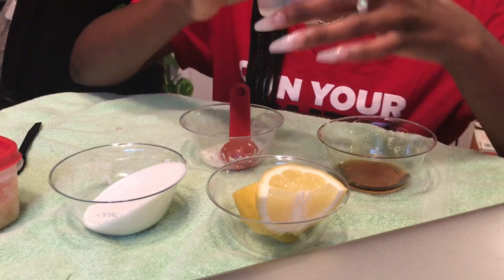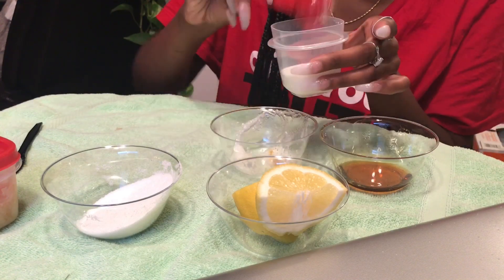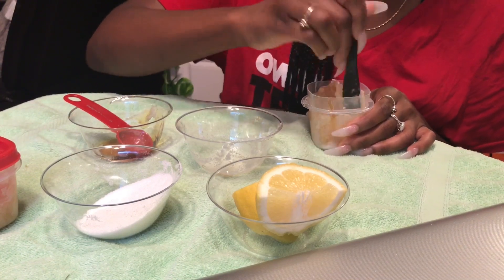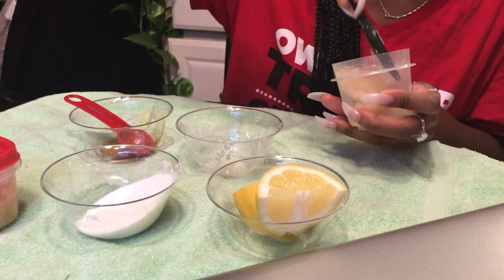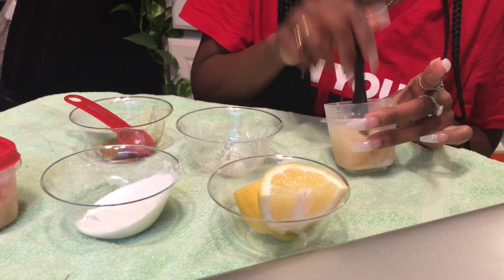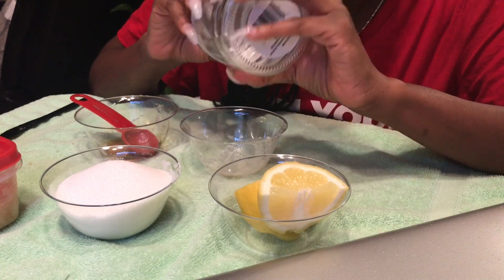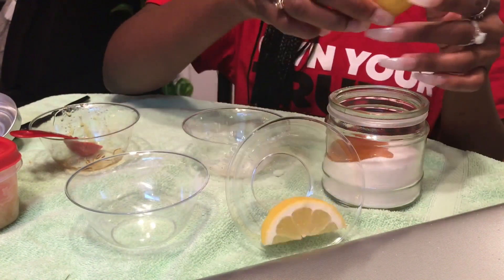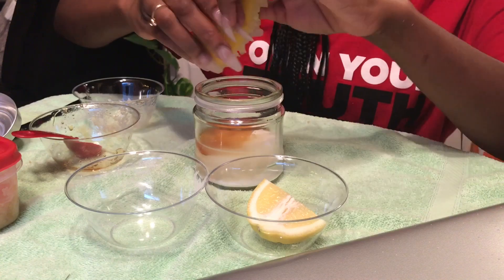DIY Sugar Scrubs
Homemade lemon and coconut oil sugar scrubs for at home exfoliation.

Lemon 🍋 is a natural sources of vitamin C. This vitamin helps lightening dark spots from sun exposure, age spots, and discolorations. It also helps with rough spots such as knee, elbows, hands and feet. Sugar is very beneficial as well due to being a natural exfoliator, cleaning the pores and improving overall skin texture because it removes dead skin cells.